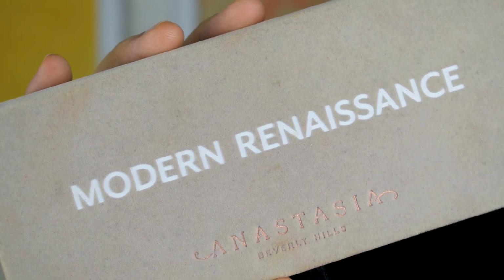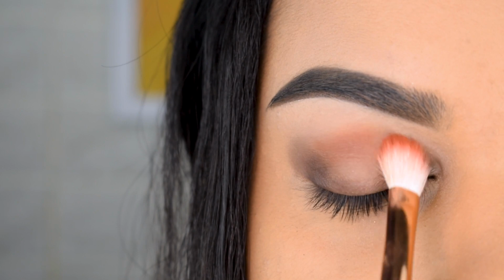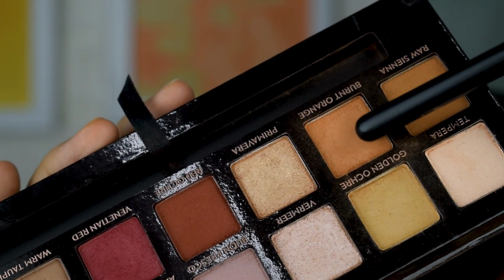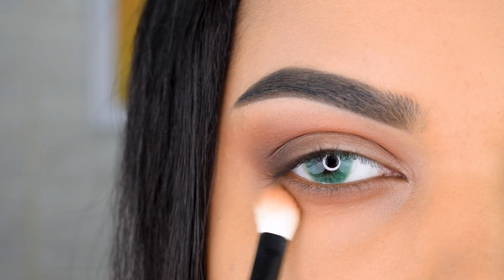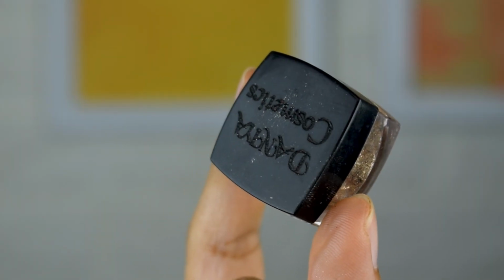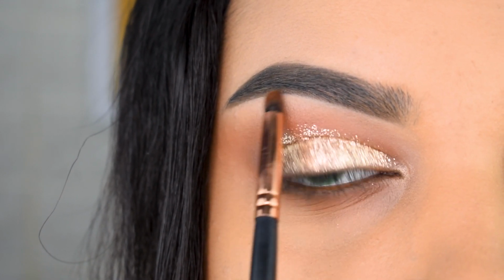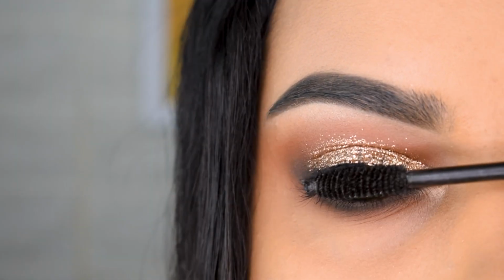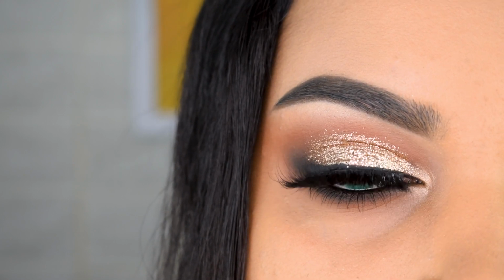eyeshadowtutorial GOLD GLITTER Easy Festive Eye Look | Anastasia Beverly Hills Modern Renaissance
Looks like the festive season is here early! We are doing a Gold glitter eyeshadow look today which is super simple and I'm sure you have a lot of similar colors around! I hope you find this helpful and easy😍😍😍

Daaniya cosmetics glitter in Neferititi :
NY bae kohl
Henaa Hainaa lashes in Shuqra

I have a first impressions review of Colorbar eyeshadow and other products from Colorbar over

Toodles🥰🥰

This video is about :
Warm toned eyeshadow look
Diwali eyeshadow makeup look
Makeup look for diwali
Deepavali eyeshadow makeup look
Dussehra makeup look
Simple gold eyeshadow look
glitter eyeshadow look
how to use glitter eyeshadow
abh modern renaissance palette
soft glam makeup look
Gold glitter makeup